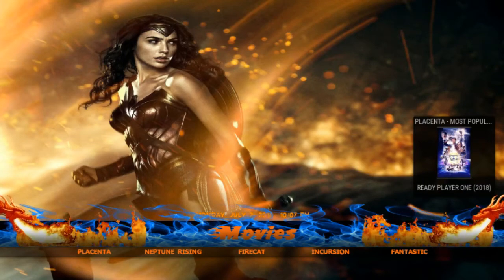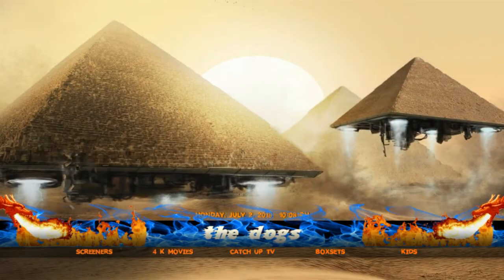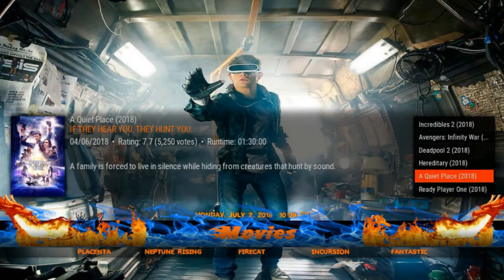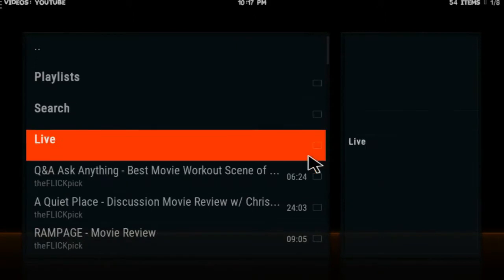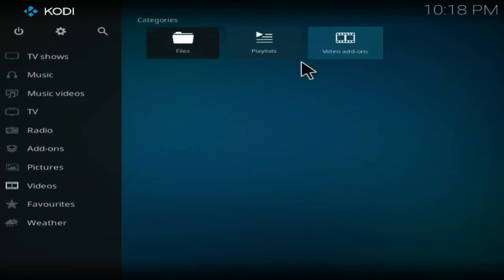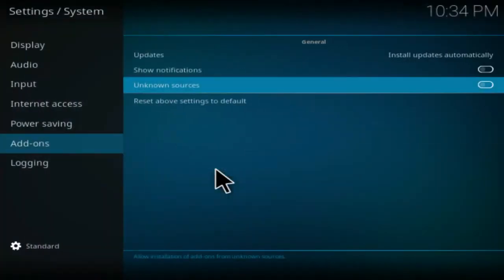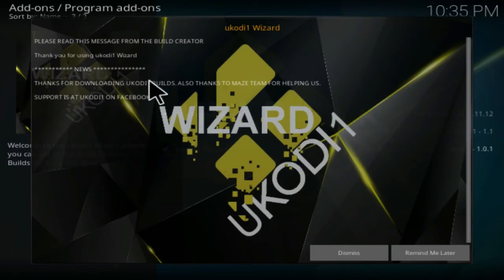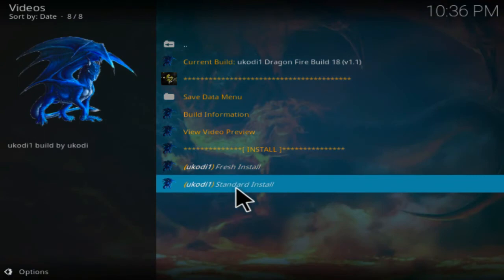🔴KODI LEIA APLHA V2 + DRAGON BUILD INSTALL(ULTIMATE BUILD)🔴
This video shows how to download and set up Kodi 18 Leia, which is the newest version of Kodi Alpha 2. I also show how to install the best Kodi 18 build (dragon build) that is currently available.

Installing a Build or Addon into Kodi 18 is almost the same as with Kodi 17 with a few minor variations.The install instructions for Kodi 18 and 17 can be used interchangeably.

This will work on any streaming device that has Kodi installed: Amazon firestick, Amazon fire tv, android tv box, Nvidia shield TV, Mi Box, Windows PC, Mac, Linux box.